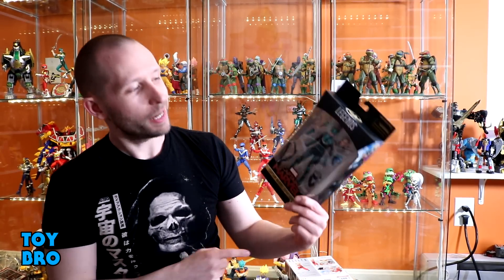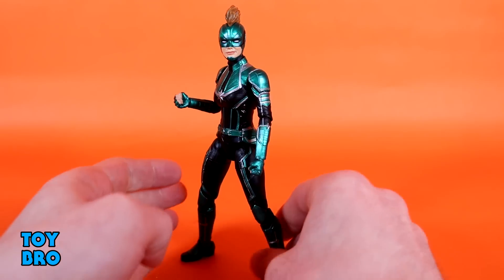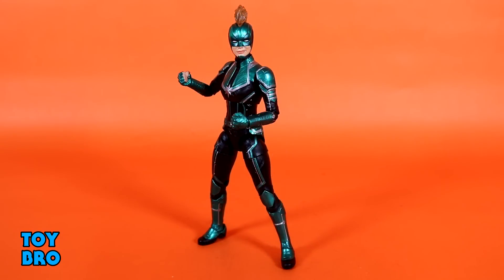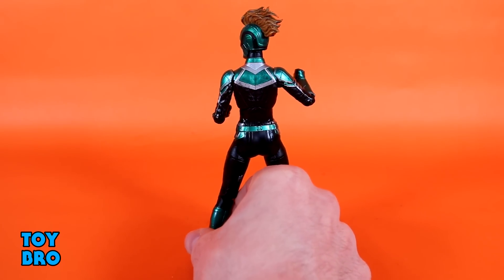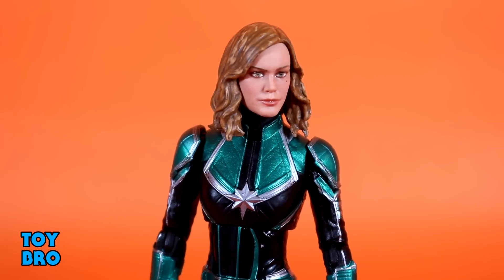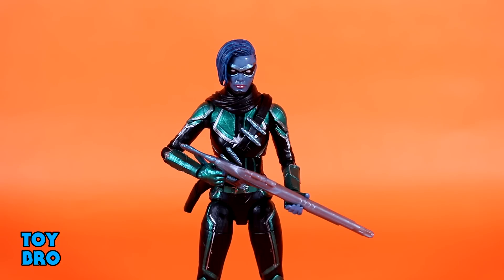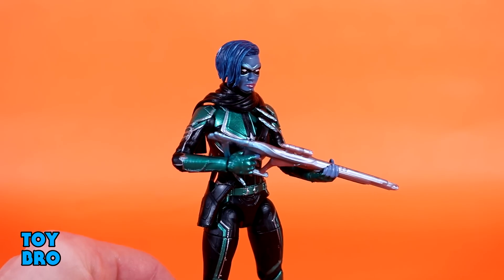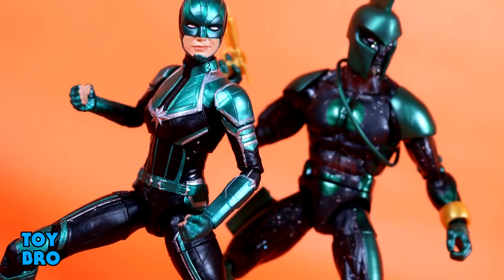Marvel Legends Target Exclusive MCU STARFORCE CAPTAIN MARVEL Action Figure Toy Review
The latest MCU exclusive from Target, Captain Marvel in her Starforce uniform!